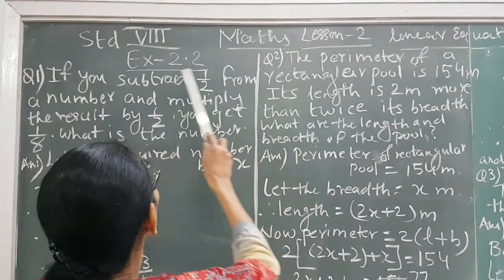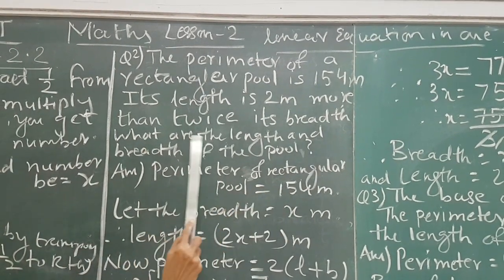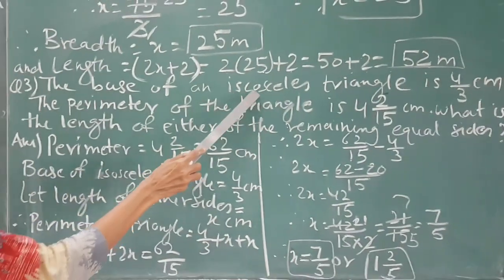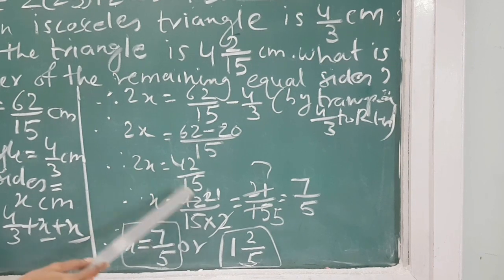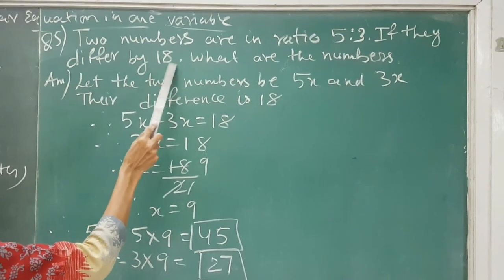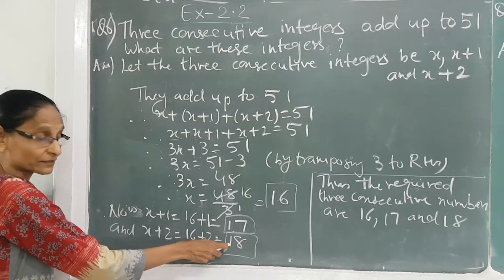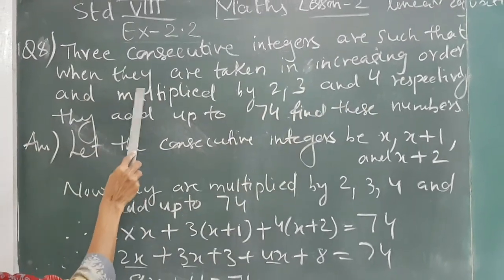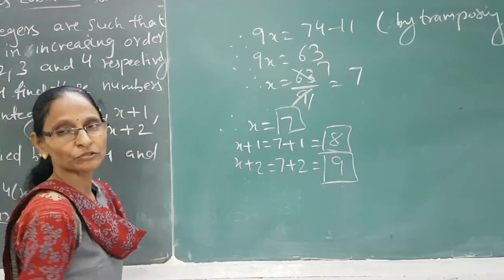781. Std-8, Mathematics, Chapter-2, Part-3,Vidyut Board Vidyalaya | BHAGYESH THAKKAR